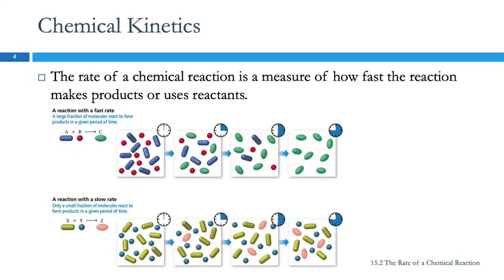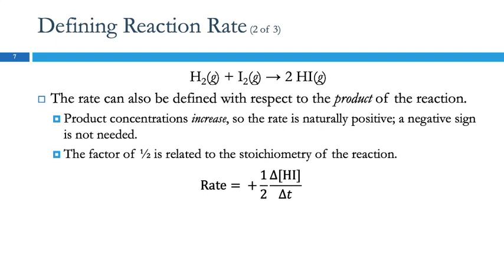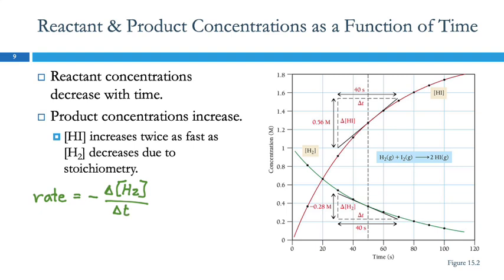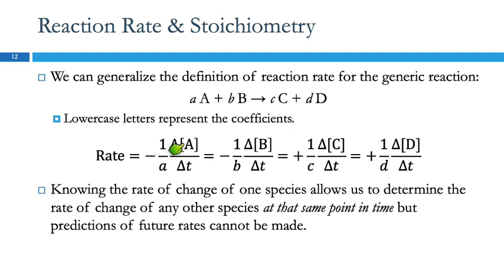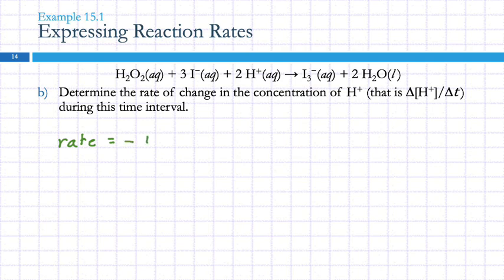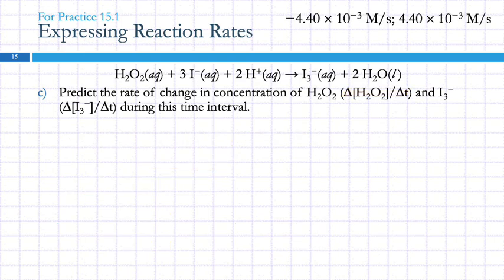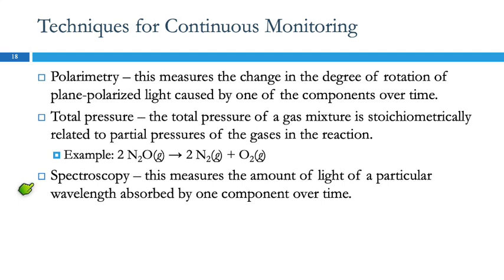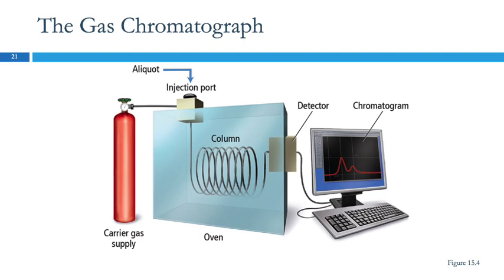15.2 The Rate of a Chemical Reaction